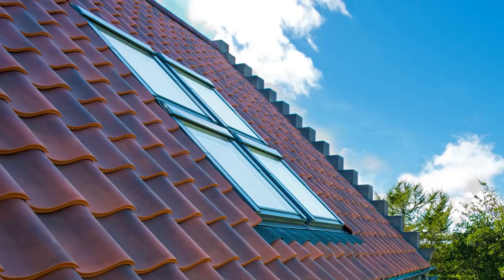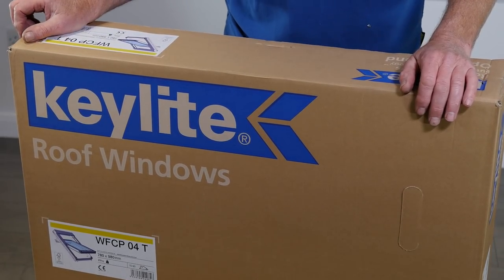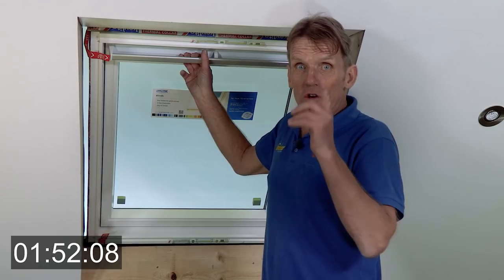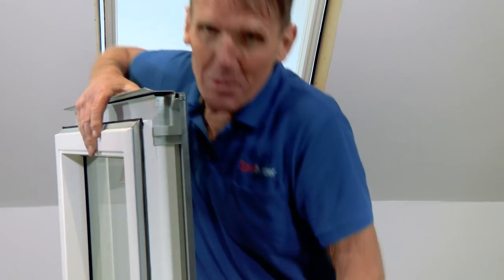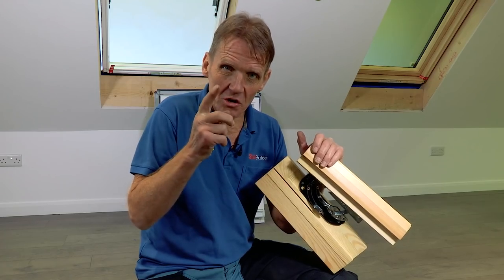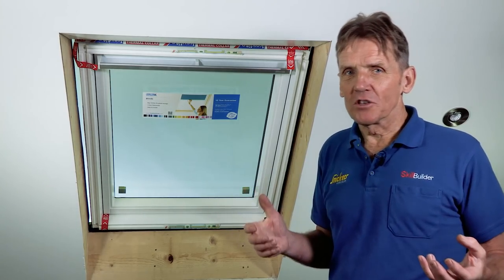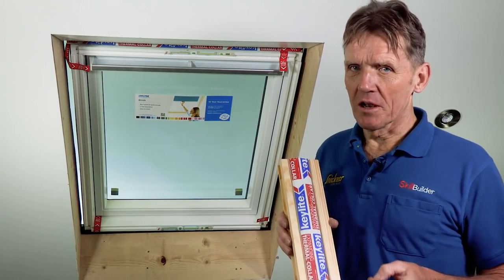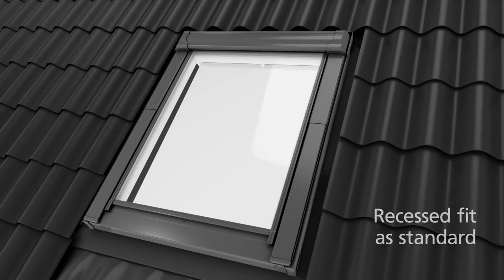Keylite Innovation - Features & Benefits with SkillBuilder's Roger Bisby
TV presenter and DIY expert Roger Bisby is back to show you the many features and benefits Keylite Roof Windows has. All roof windows made by Keylite come with many innovations as standard, such as our integrated thermal collar and Flick-Fit brackets.

Keylite Roof Windows is the only manufacturer of roof windows from the UK & Ireland. Keylite offers a full range of roof windows, blinds, timber loft ladders, flashings, electric operation kits and accessories and is Europe’s fastest growing roof window manufacturer.